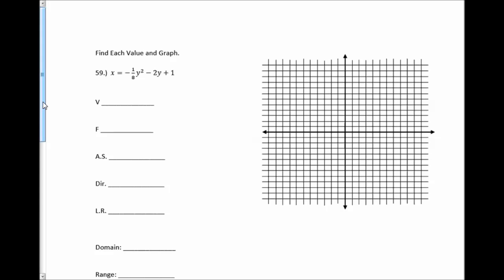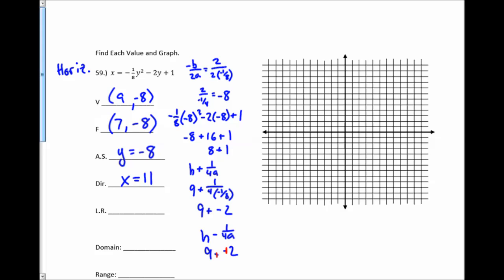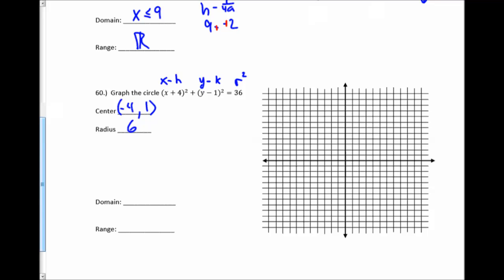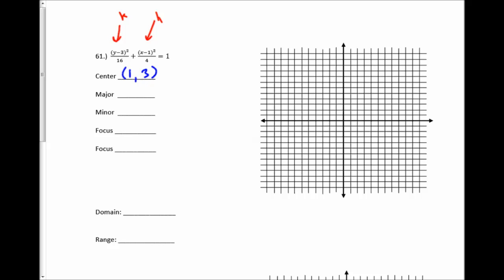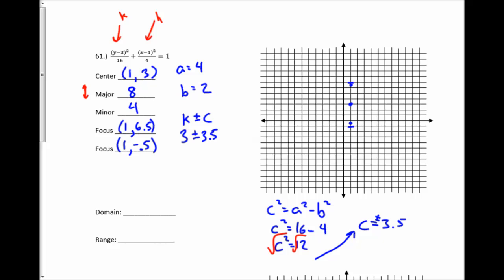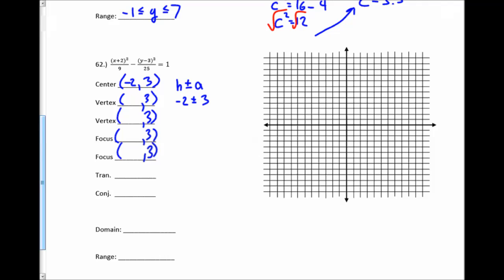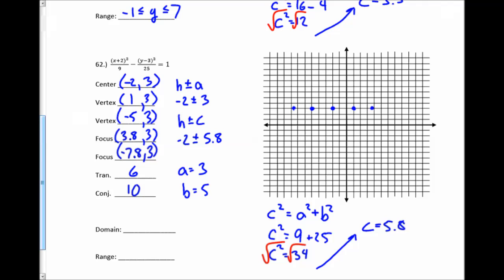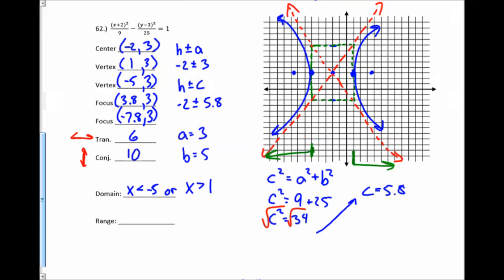Honors Algebra II Final Review #59-62